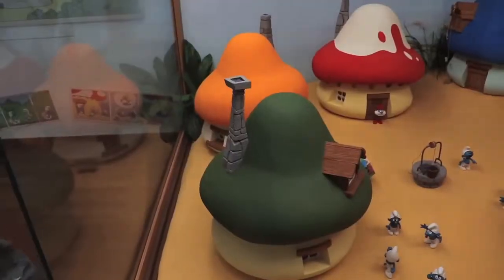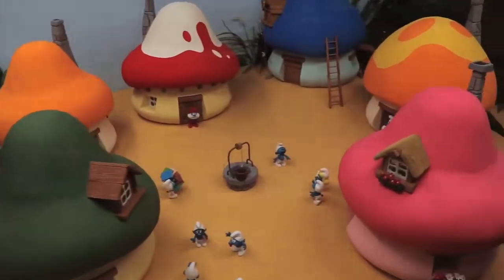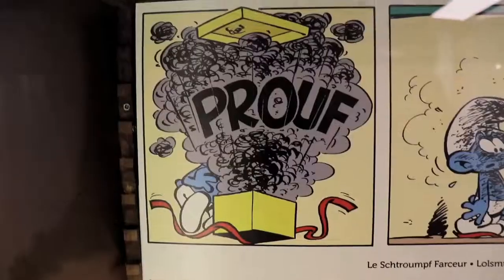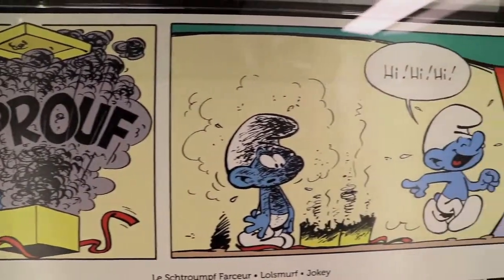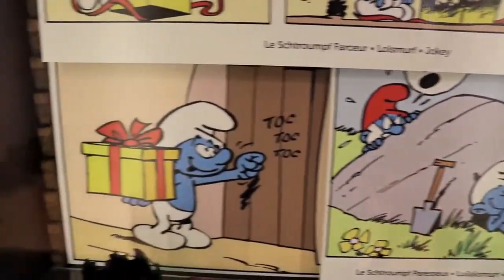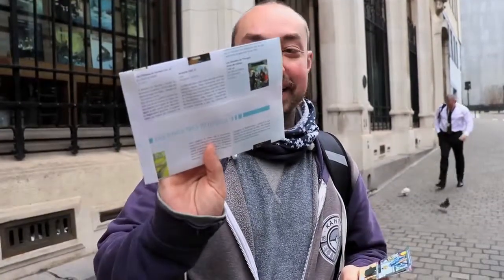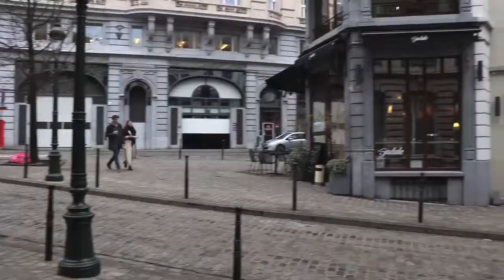Geek Brussels: Comic Book museum and Street Art Tour Travel Vlog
The Geek Explorers continue their adventures around Brussels taking in the geeky delights of the Brussels Comic Book Museum and then journeying across Brussels following the street art tour that celebrates the city know as the capitol of the comic strip!